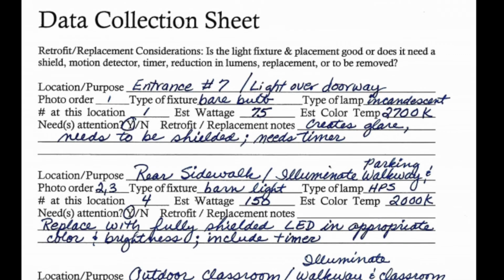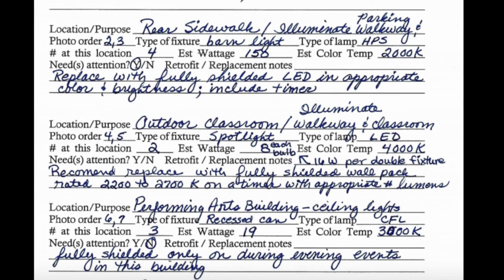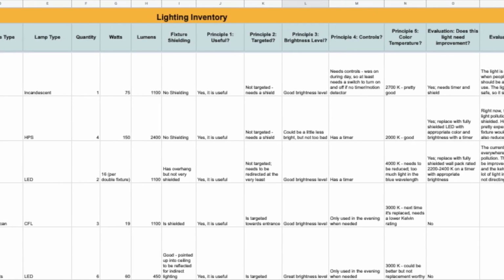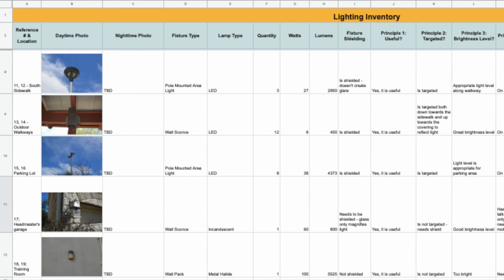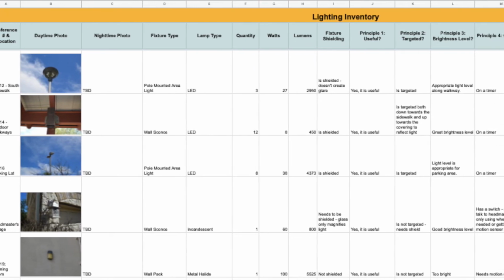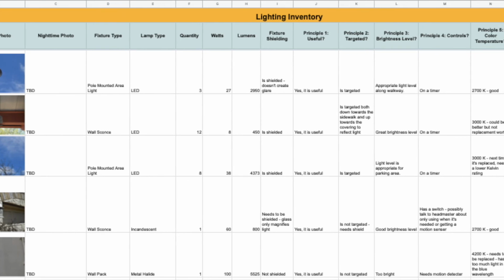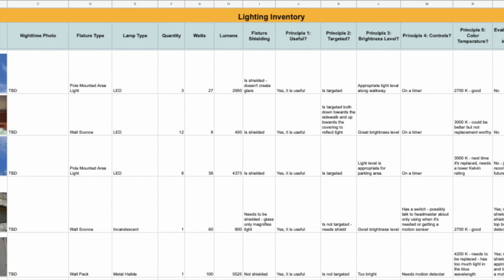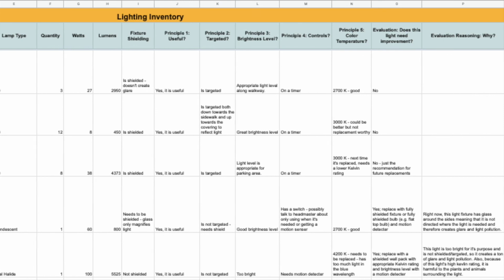Fight for the Stars: Level 2 Lesson 6 Be a Knight for the Night, Lighting Inventory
Fun online lessons and activities to learn about better lighting to reduce light pollution. Visit the Online Learning page under Projects of for access to the entire series. This lesson walks you through the details of taking a lighting inventory.